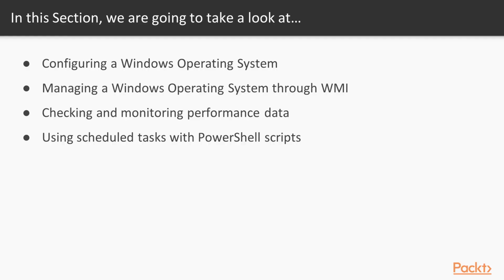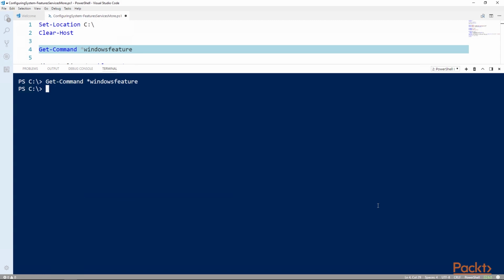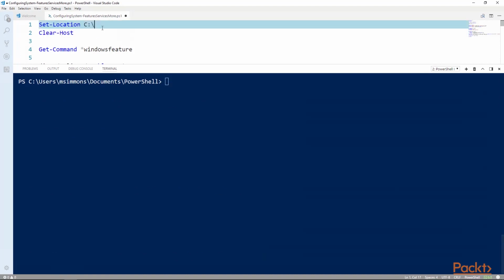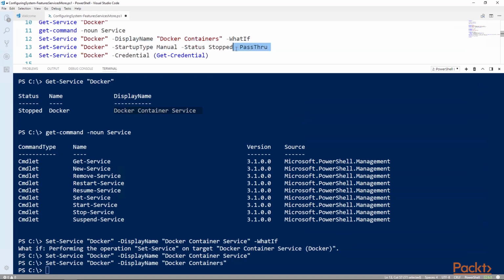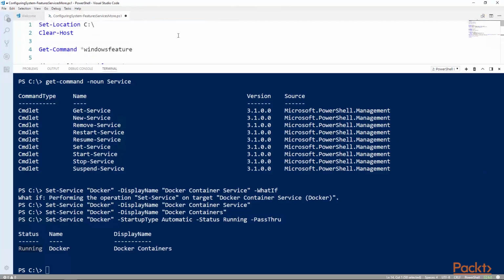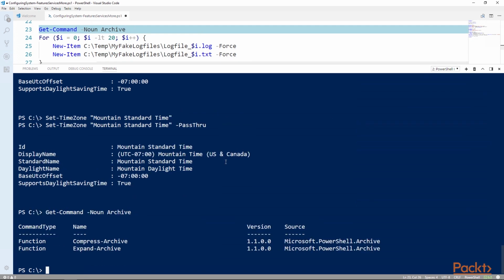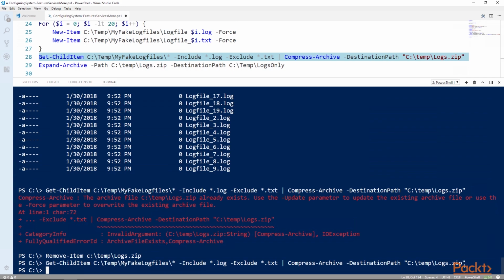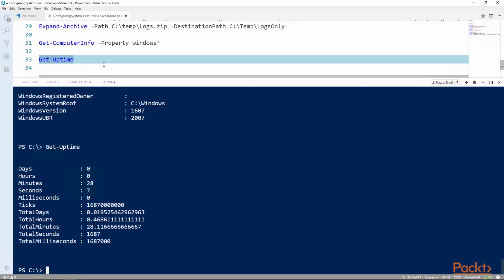Mastering System Administration with PowerShell 6.x: Configure Win Sys–Service & More| packtpub.com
In this video, we will use PowerShell to perform the installation of features, configure services, and explore some new and useful system.administration commands.
• Install Windows features with PowerShell
• Administer and configure Windows services with PowerShell
• Use the Get-ComputerInfo, Get-Uptime, and Get-TimeZone cmdlet